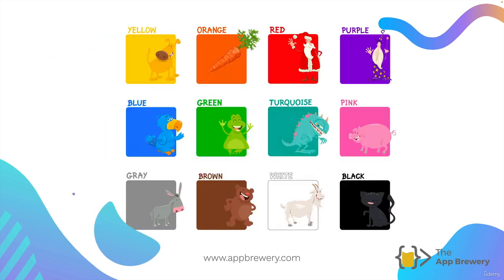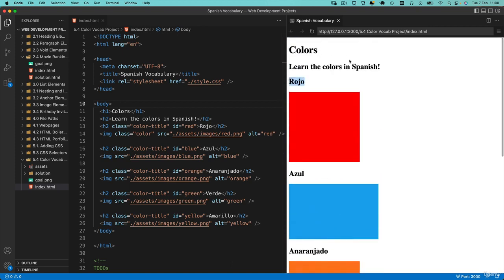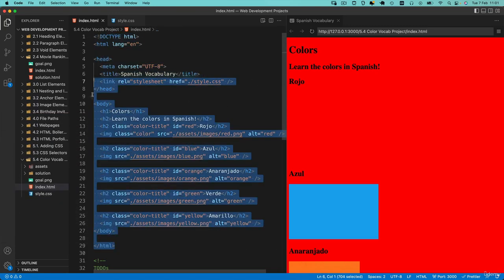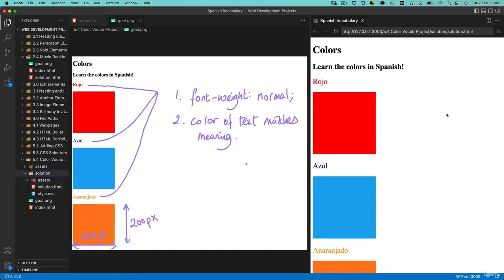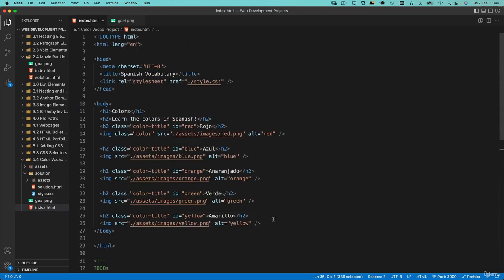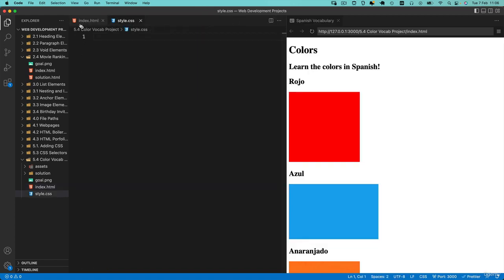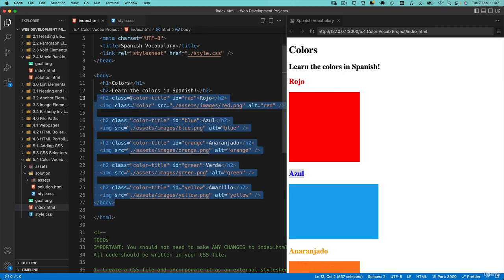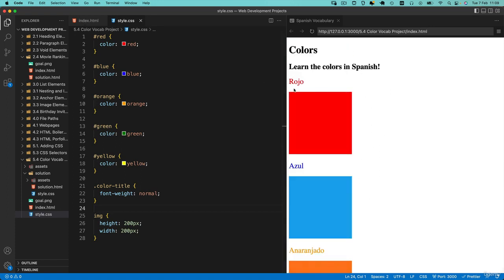05 - 004 - Project Color Vocab Website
05 - 004 - Project Colour Vocab Website